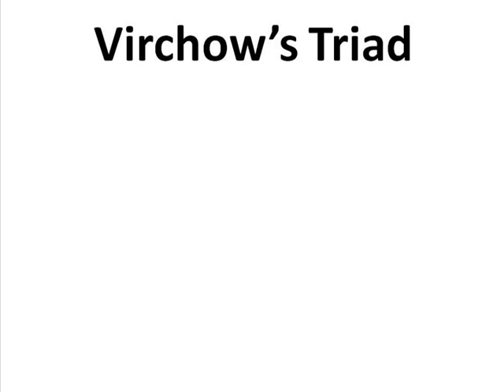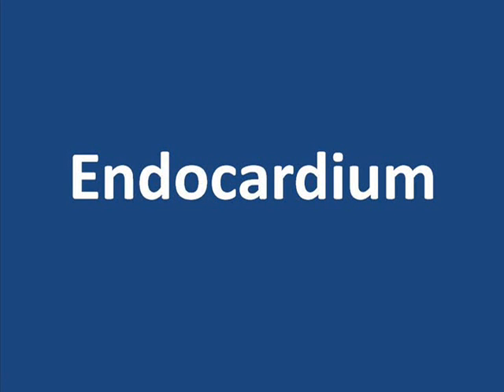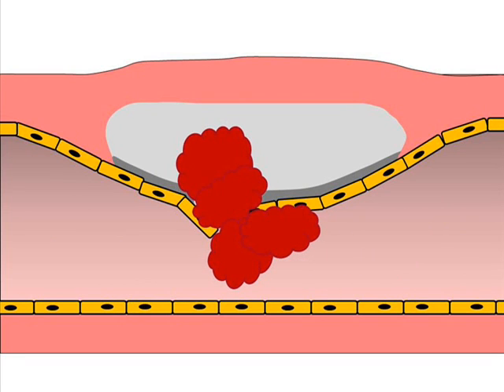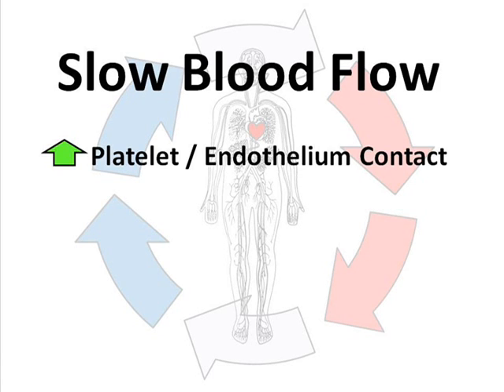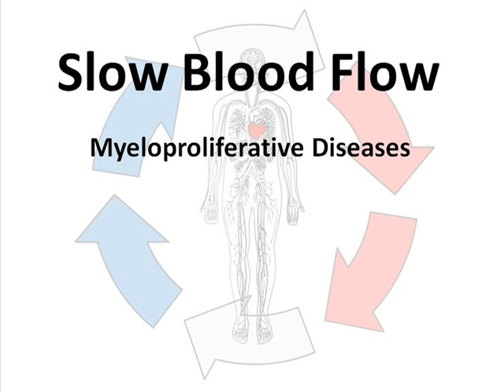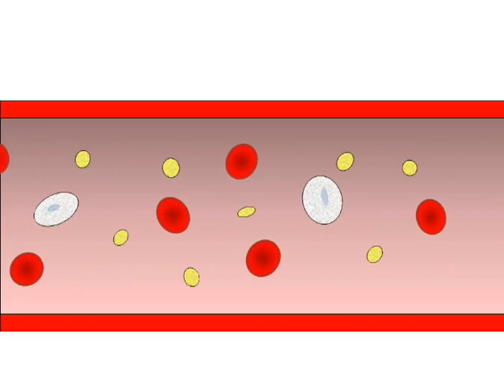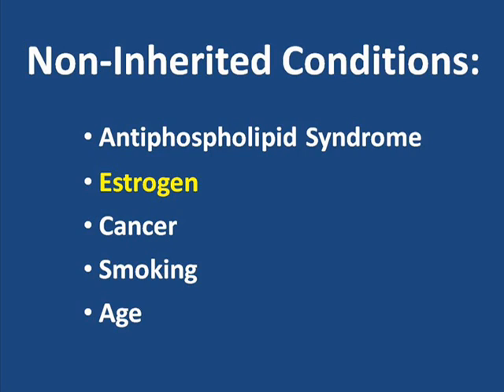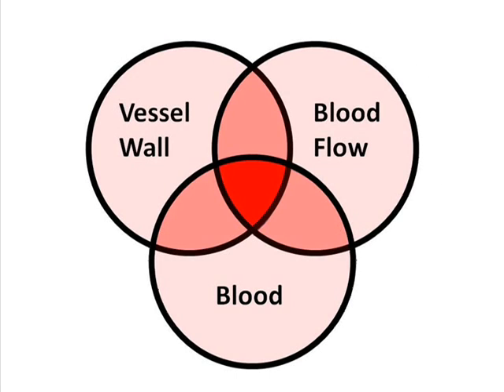The Circumstances of Harmful Clot Formation - Virchow's Triad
The circumstances that may lead to harmful blood clot formation. (Virchow's Triad)